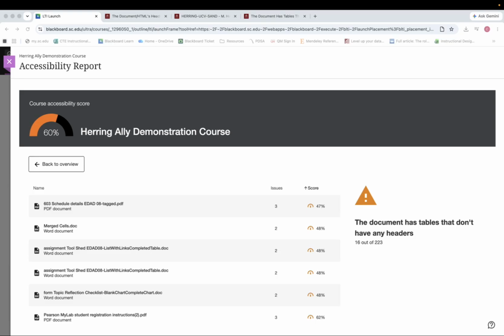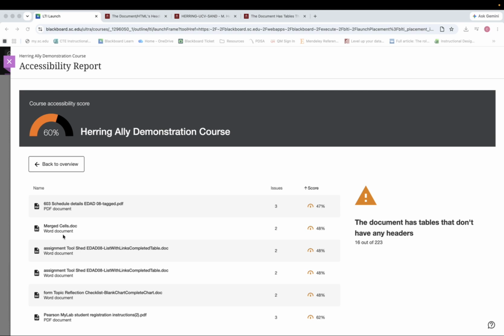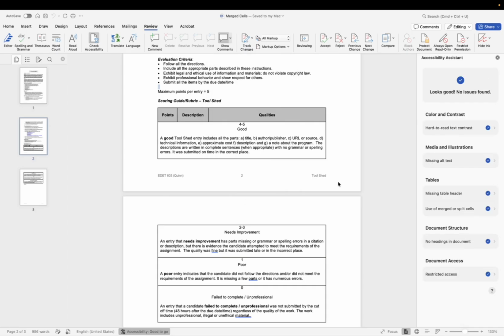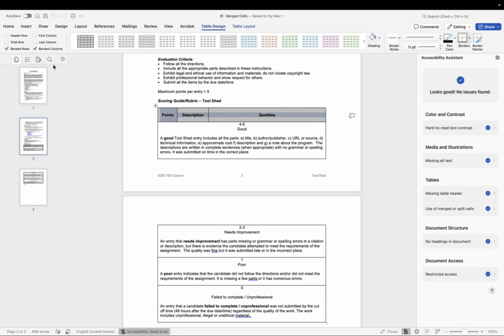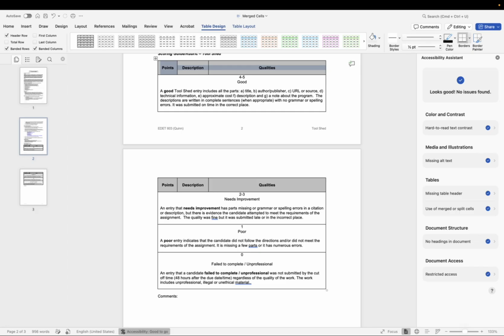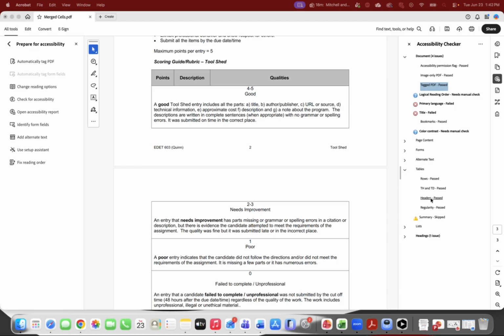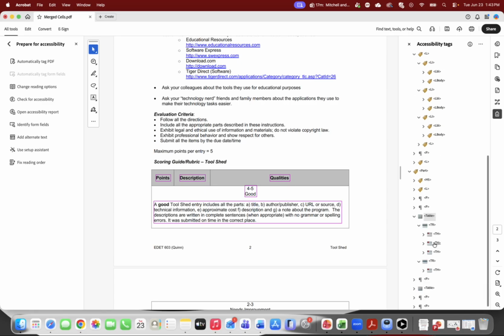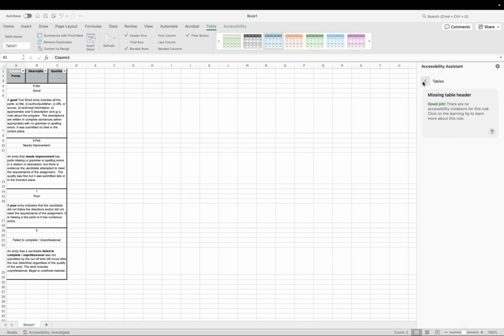The Document Has Tables That Don't Have Any Headers.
The issue “The document has tables that don’t have any headers” occurs when an uploaded document includes at least one table that is missing a row marked as a “header” through table properties.